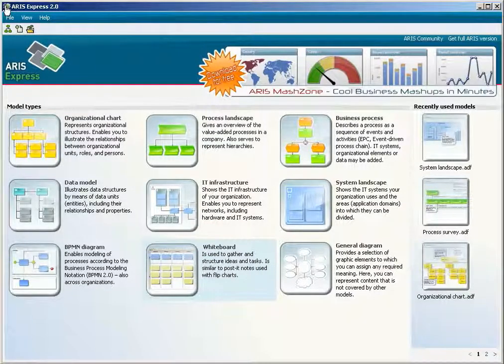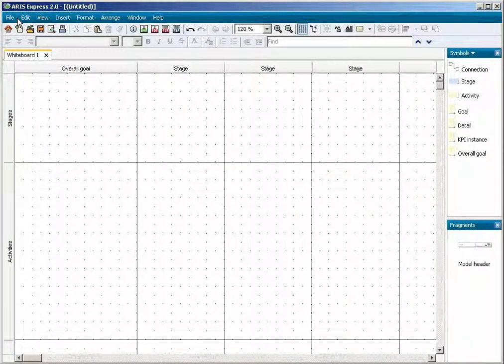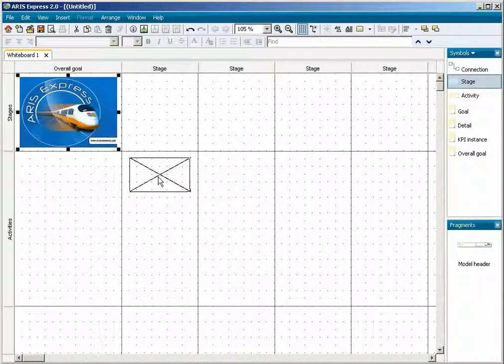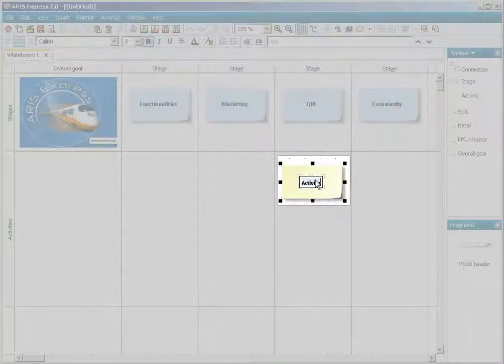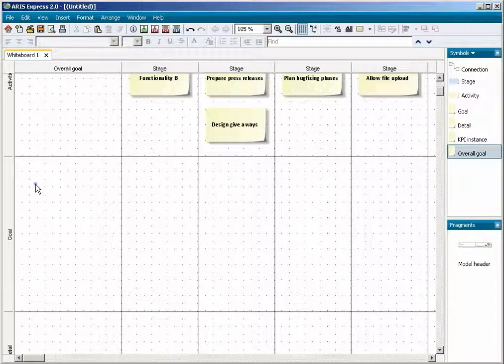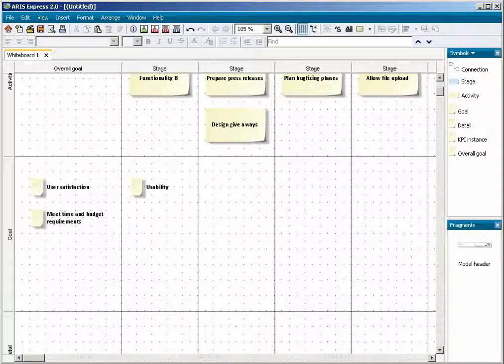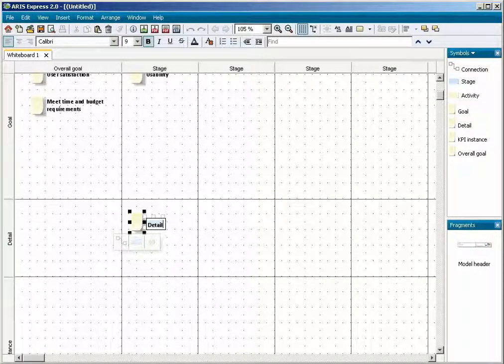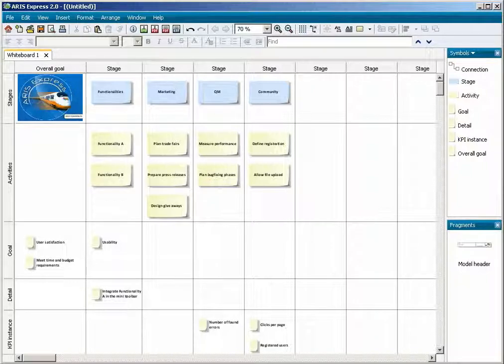ARIS Express Modeling a whiteboard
How to structure ideas and tasks with a Whiteboard model in ARIS Express